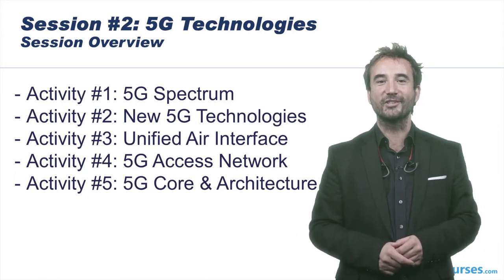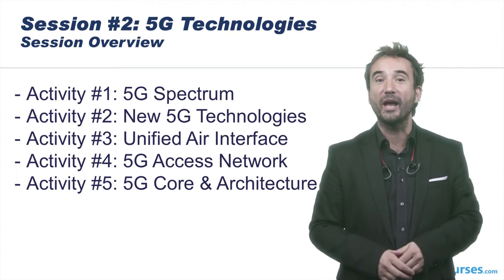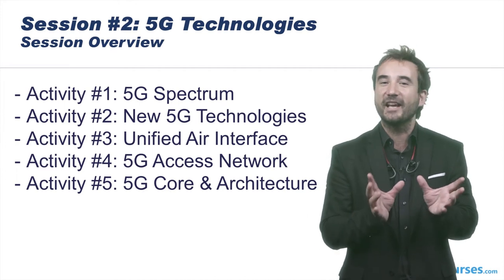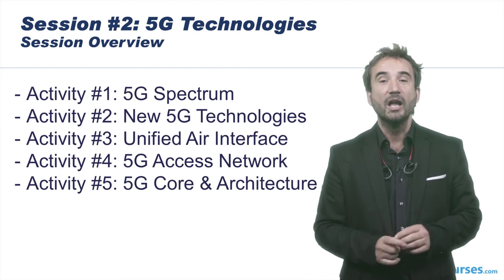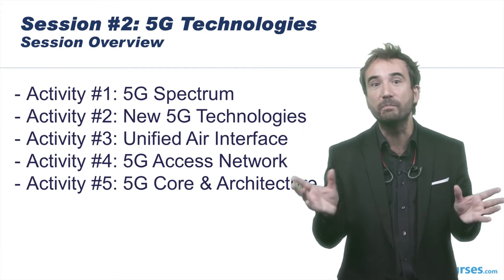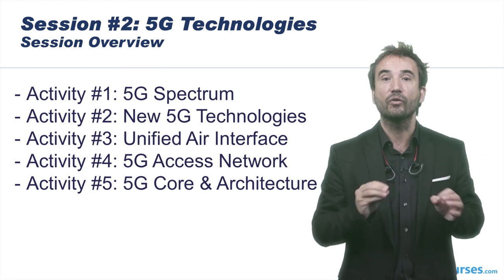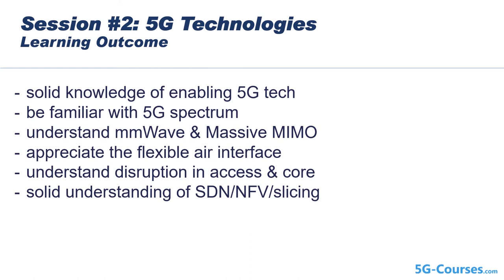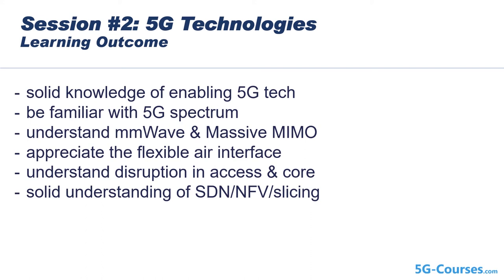5G Technologies / 5G Training by Prof. Mischa Dohler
and learn Why?, How? and Now What? of 5G in sufficient depth so that you are able to understand the amazing features of 5G and how it will transform your business.